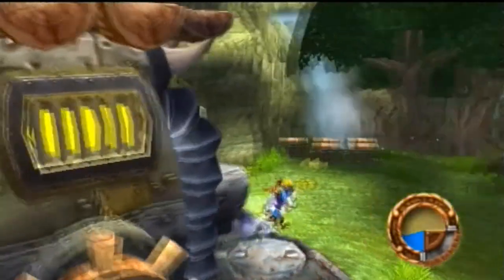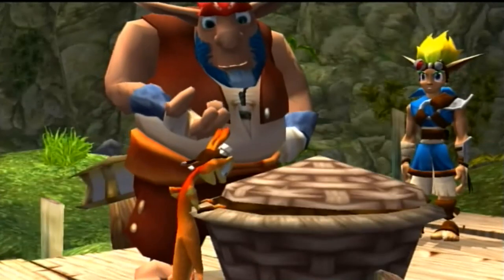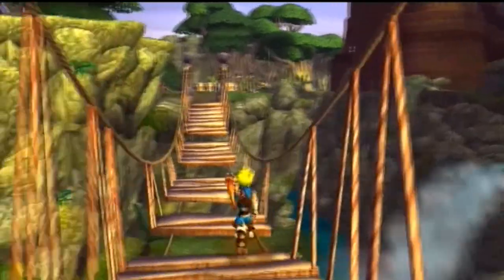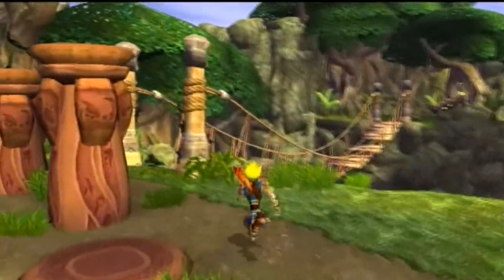Jak and Daxter: Episode 4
Episode 4: 1 Fish, 2 Fish, Red Fish. SCREW THIS
We tackle an annoying fishing game, and have a bit of a brain fart

Follow me on Miiverse: Mariomario999